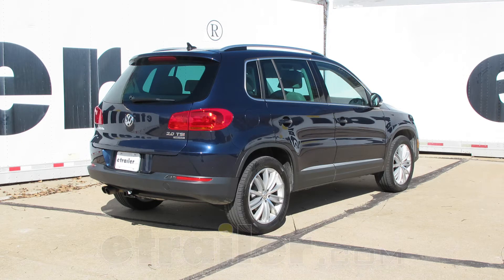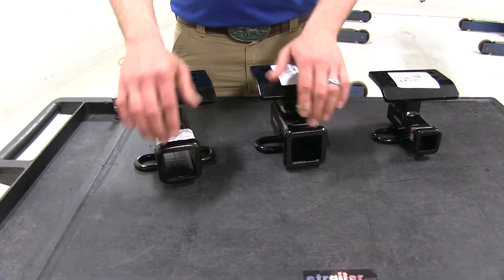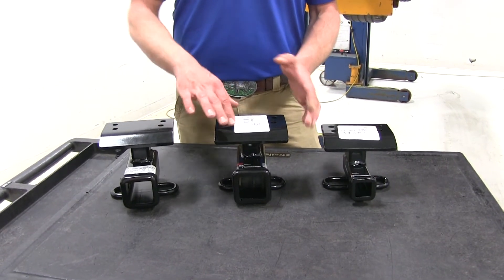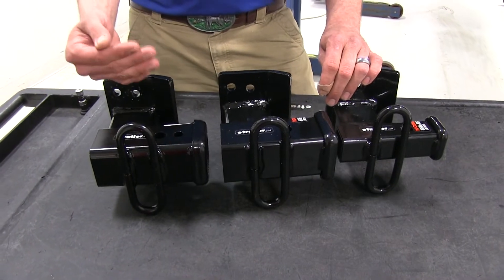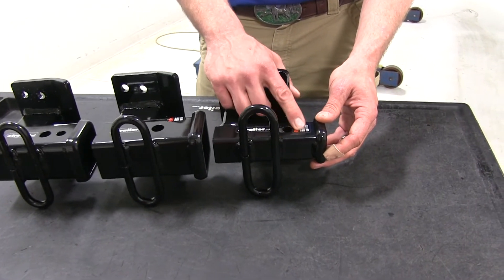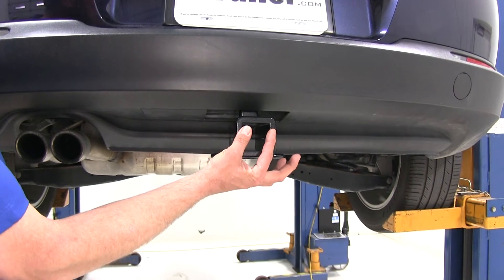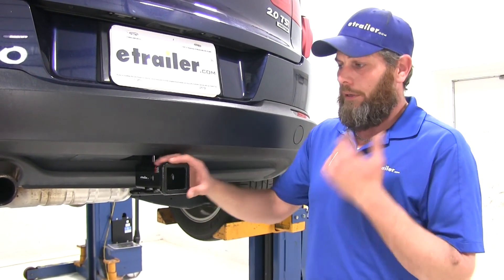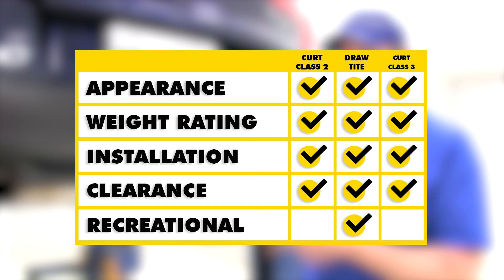etrailer | Best 2010 Volkswagen Tiguan Hitch Options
Today we're going to be taking a look at the best trailer hitches available for the 2010 Volkswagen Tiguan. Now the three hitches we're going to look at today, two of them are Class 3 and one of them's a Class 2. We'll start with our Draw-Tite Class 3. This part number is 75658. Then we've got our CURT Class 3. This part number is C13133.

We'll follow that up with the CURT Class 2, part number C12097. Now before we start comparing the minor differences that we have in our hitches here, let's talk about the similarities. All of our hitches are going to offer the exact same installation process. It's a very short 10-minute job that you could easily do in your driveway with just a 17mm socket and a razor knife. The two Class 3 hitches, of course, are going to have the 2" by 2" receiver tube opening. The Class 3 hitch, in my opinion, is definitely the most versatile hitch.

It's something that allows us to use almost all hitch accessories with as long as they are in a Class 3-approved version. The Class 2 hitch, that has the 1-1/4" by the 1-1/4" opening on it. Now this we want to choose Class 2-rated accessories. The benefit to the smaller size is that it's just going to be really less noticeable on the rear of your vehicle. Now also across the board we're going to share identical weight ratings. We're going to have a 350 pound tongue weight rating, so that would be the maximum downward force that we can put at the receiver tube opening. All of our hitches also offer us a 3,500 pound gross trailer weight rating.

That's going to be the total weight of your trailer and anything that you we're to load up on it. You will of course want to check the owner's manual on your Tiguan to see what its tow rating is and use whichever of those are the lowest. Another thing to keep in mind is when you're hauling a non-wheeled load, so cargo carrier, bike rack, anything like that, CURT does recommend the use of a stabilization strap. Now as far as the differences are concerned in our hitches, I think the appearance of the two Class 3s is something that you'll want to take note of. The CURT offers a nice flush reinforcement collar on the end that's kind of flat, where the Draw-Tite's is going to be just a little bit more rounded. The CURT Class 2 is going to offer the similar flush-appearing reinforcement collar, although it is going to be smaller. When it comes time to attach the items to our vehicle, whatever we might be putting in our hitch, the Draw-Tite Class 3 uses a 5/8 diameter pin hole.

We also want to use the one closer to the front of the vehicle to secure our items with. Going to be plenty of room there for whatever Class 3 type accessory that you might choose. The smaller hole is only for use with the j-pin stabilization system, which just a type of anti-rattle device. The CURT Class 3 is going to have a single pin hole. This is the same size, 5/8" in diameter. Again, plenty of room there for whatever anti-rattle device that you might choose to use. Just keep in mind you will want the two that you pick for these to be Class 3-rated. The Class 2 is going to offer the 1/2" diameter pin hole. It's going to be a little bit smaller. Again, plenty of room there for whatever type of accessory you want to use to hold your item in place, but you will want to be sure that it's a Class 2-rated pin or anti-rattle device for this hitch. Now all of our hitches are going to offer us the exact same clearance as well. From the inside top edge of the receiver tube opening on any of the hitches to the ground it's going to be about 15-1/2". Then from the center of our hitch pin hole to the outermost edge of our bumper on all of them it's going to be about 3". Now this is what the CURT Class 3 is going to look like installed. The Draw-Tite Class 3 is going to look almost identical to it, just that different reinforcement collar around the end. The CURT Class 2 we talked about, the reinforcement collar is smaller so most of this you're not going to see and it's going to be a little bit narrower. It's going to be, again, the least noticeable on the car. But all of them, the ground clearance i